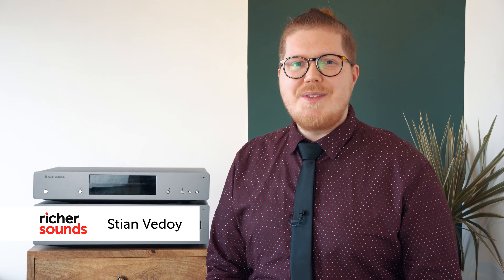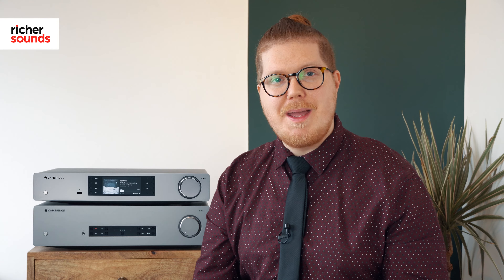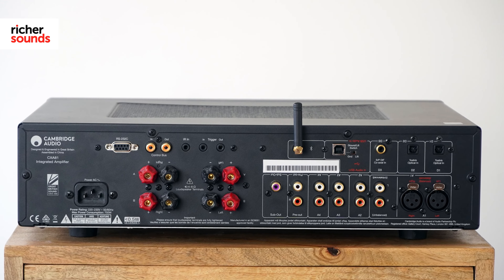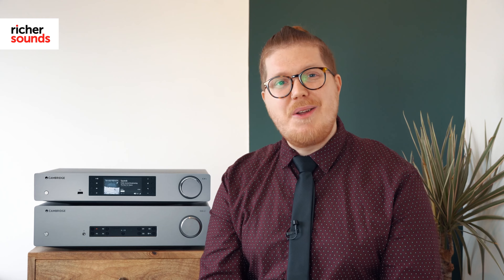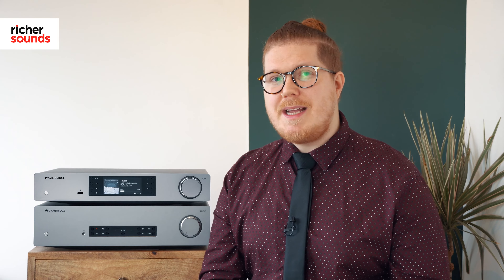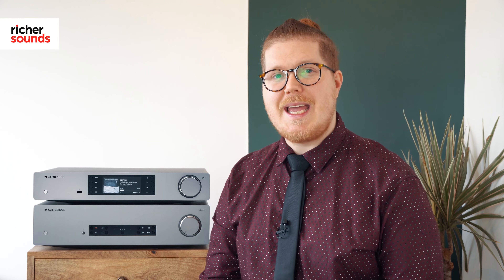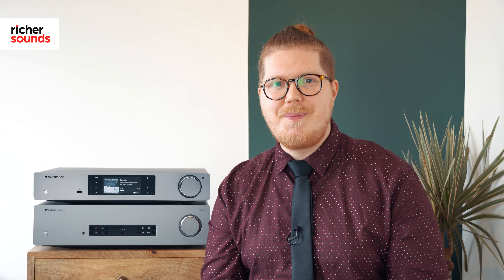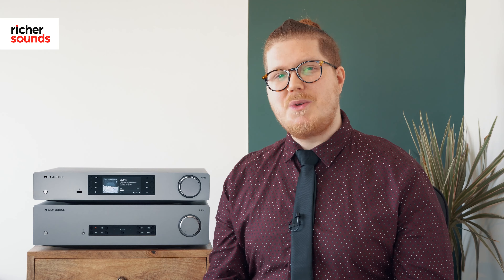Cambridge Audio CXA81 stereo amplifier & CXN V2 network streamer | Richer Sounds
Stian from Richer Sounds takes a look at the Cambridge Audio CXA81 stereo amplifier & CXN V2 network streamer.

Store Finder - 51 Stores Nationwide

Why not join our VIP Club?